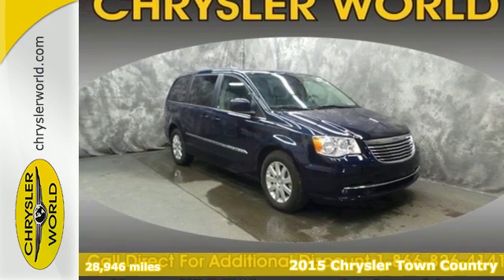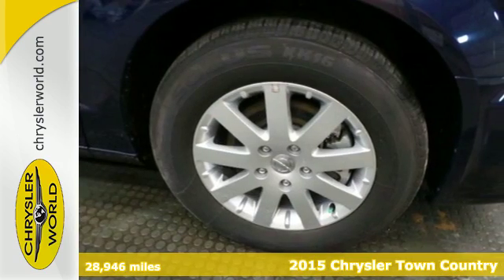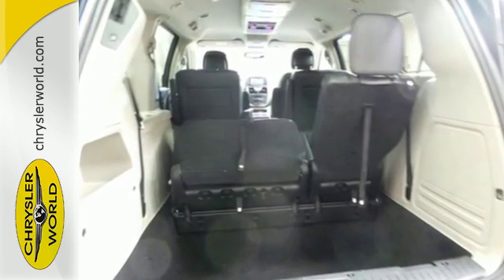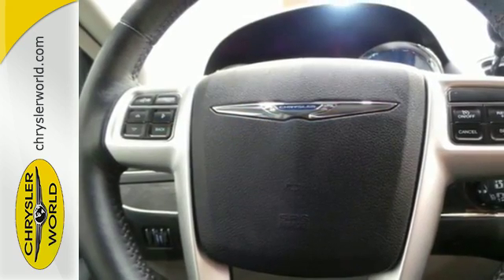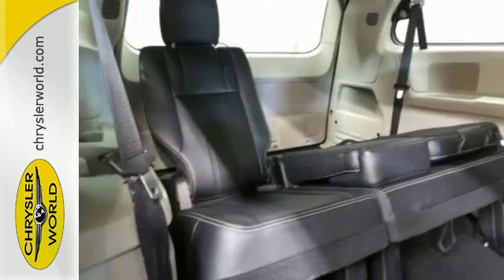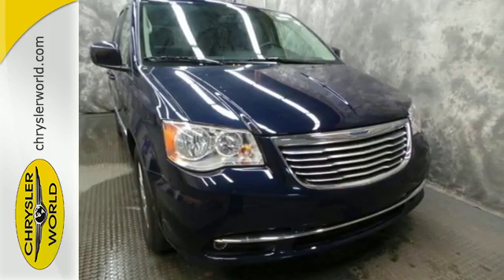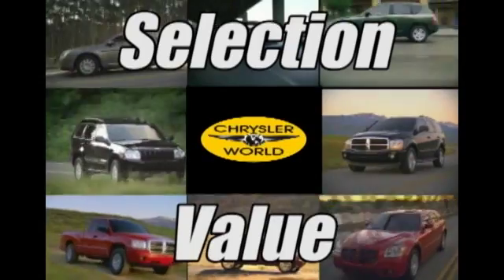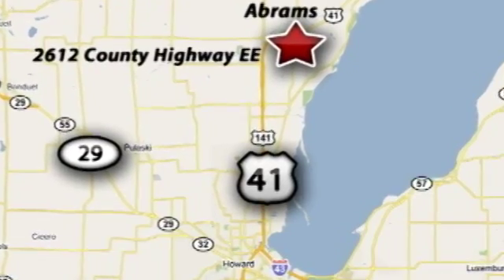Used 2015 Chrysler Town Country Abrams Milwaukee, WI #34484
Year: 2015
Make: Chrysler
Model: Town Country
Trim: Touring
Engine: Cyl. 3.6 L
Transmission: Automatic
Color: True Blue Pearlcoat
Mileage: 28946
Stock #: 34484
VIN: 2C4RC1BG9FR594813
FRAM TAKE A TOUR WITH THIS 2015 CHRYSLER TOWN & COUNTRY TOURING!!! LEATHER, NAV, SATELLITE RADIO CAPABLE, REAR DVD, BACK UP CAMERA, POWER DRIVER SEAT, STOW AND GO SEATING, AND STEERING WHEEL MOUNTED AUDIO AND CRUISE CONTROLS!!! It comes equipped with these options: Wireless Streaming, Wheels: 17 x 6.5 Aluminum, Voice Recorder, Variable Intermittent Wipers, Valet Function, Uconnect w/Bluetooth Wireless Phone Connectivity, Trunk/Hatch Auto-Latch, Trip Computer, and Transmission w/Driver Selectable Mode, AUTOSTICK Sequential Shift Control and Oil Cooler. Pilot the whole group in luxurious comfort in this trustworthy and dependable Town Country. Stop by Chrysler World located at 2612 Hwy. EE, Abrams, WI 54101 for a quick visit and a hassle-free deal!*Every vehicle is put through a certified inspection, checking more than 125 points to meet our high quality standards. So you have a total peace of mind that you're buying a sound vehicle. We also put this vehicle through a full detail/reconditioning. Call or email our Sales Department for additional information on this vehicle and also our extended service contracts.*